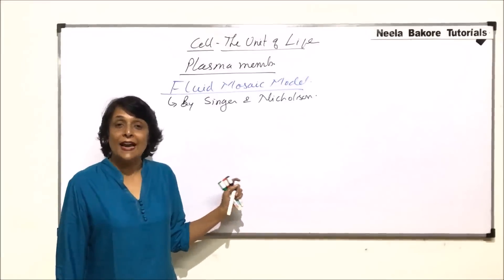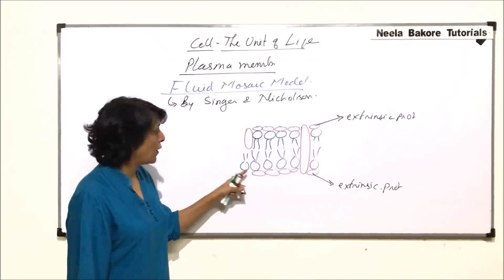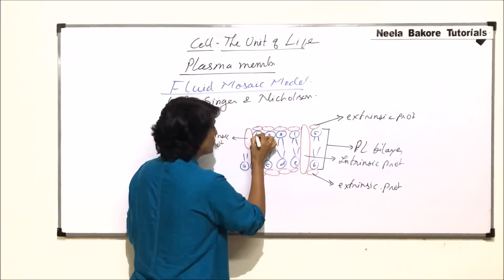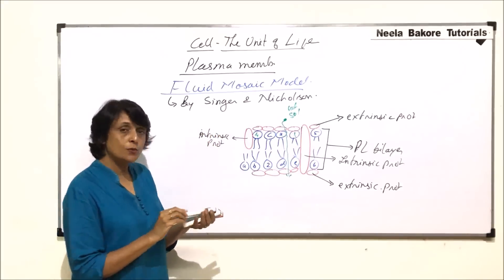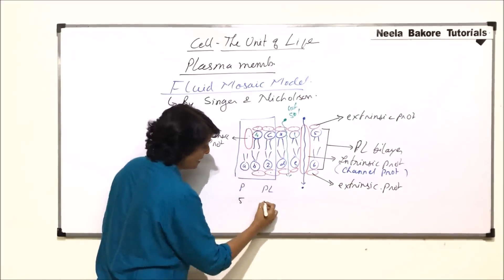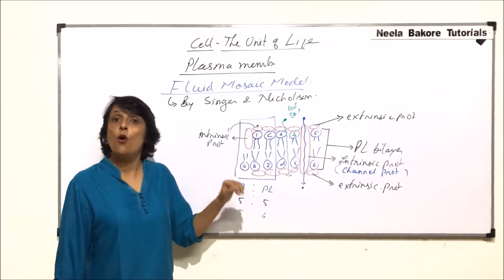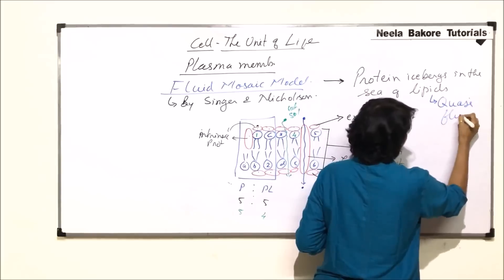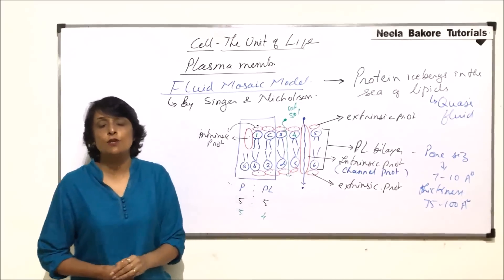Cell - The Unit of Life | NEET | Plasma Membrane - Fluid Mosaic Model - Part - 2 | Neela Bakore